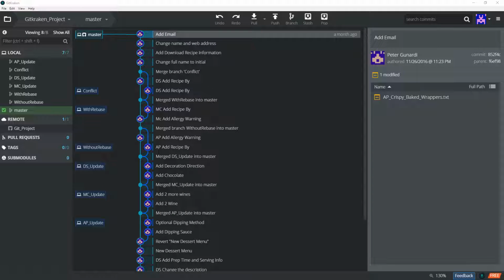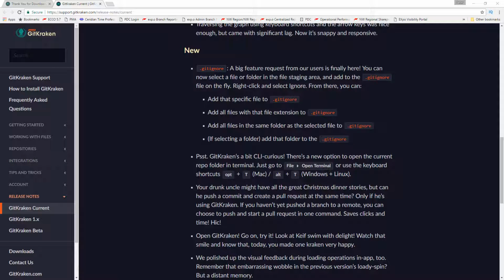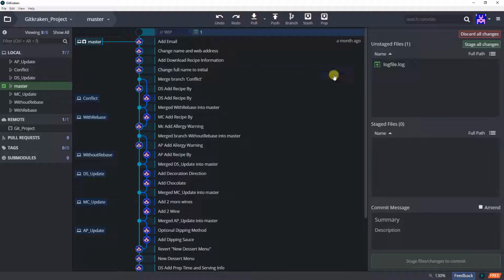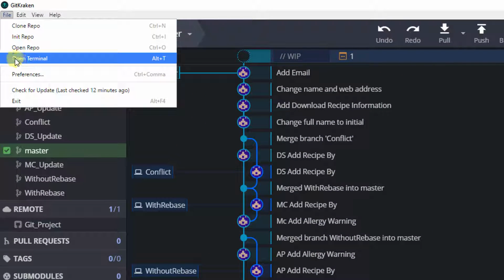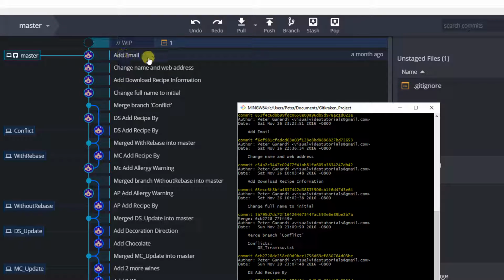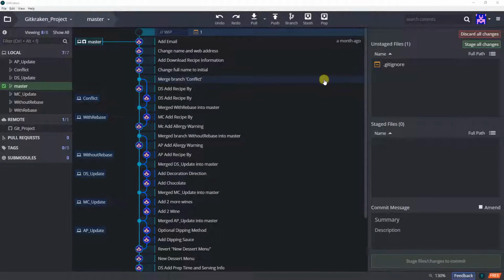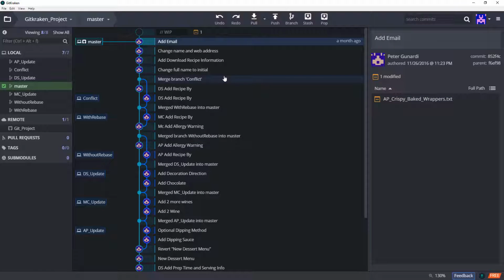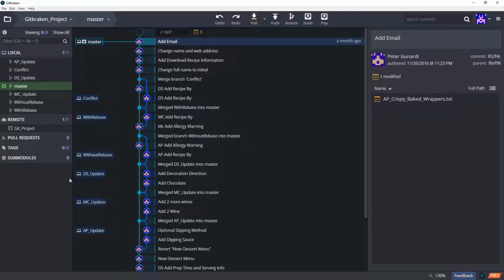Gitkraken Upgrade To Version 2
This video is part of the "Git Github Gitkraken: Learn Version Control without Command Line."